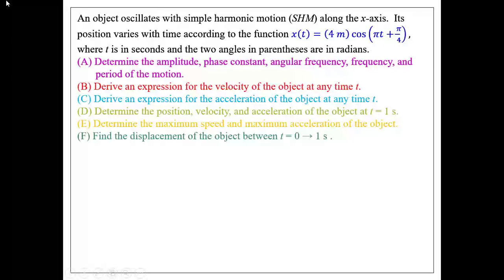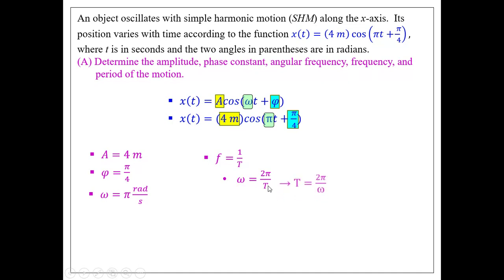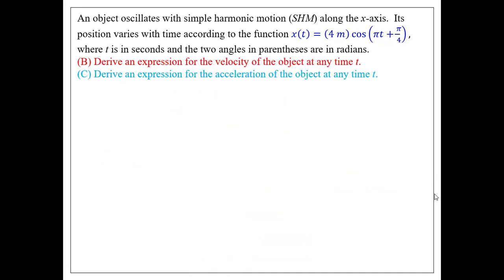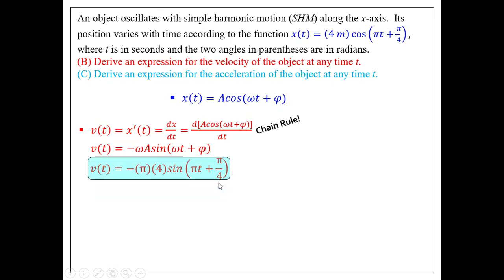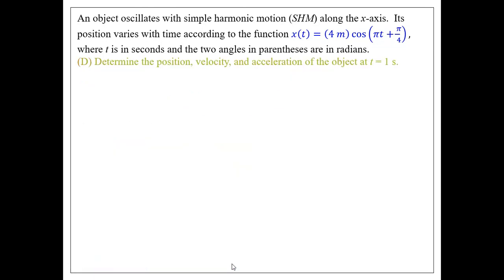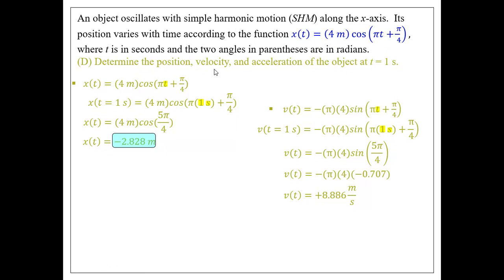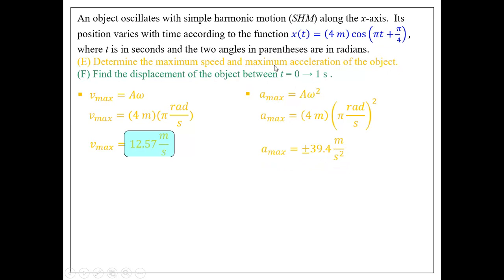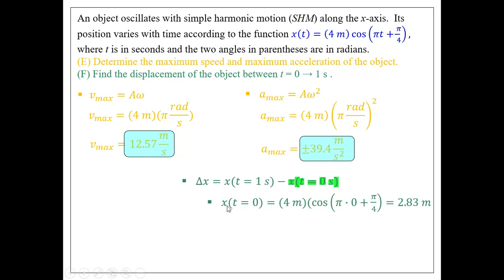Simple Harmonic Motion (SHM)_3.2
An object oscillates with simple harmonic motion (SHM) along the x-axis.  Its position varies with time according to the function 𝑥(𝑡)=(4 𝑚)  cos⁡(𝜋𝑡+𝜋/4), where t is in seconds and the two angles in parentheses are in radians.
 Determine the amplitude, phase constant, angular frequency, frequency, and
       period of the motion.
(B) Derive an expression for the velocity of the object at any time t.
(C) Derive an expression for the acceleration of the object at any time t.
(D) Determine the position, velocity, and acceleration of the object at t = 1 s.
(E) Determine the maximum speed and maximum acceleration of the object.
(F) Find the displacement of the object between t = 0 → 1 s .